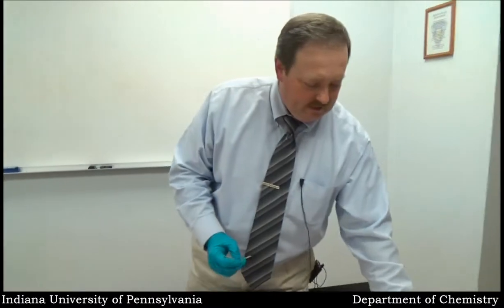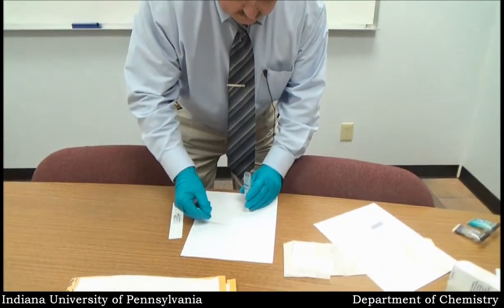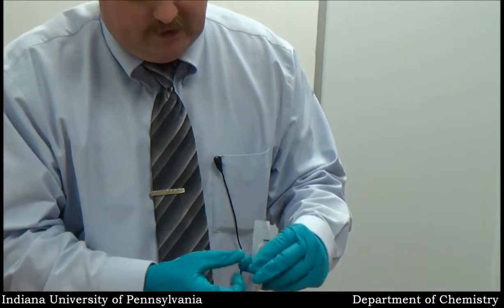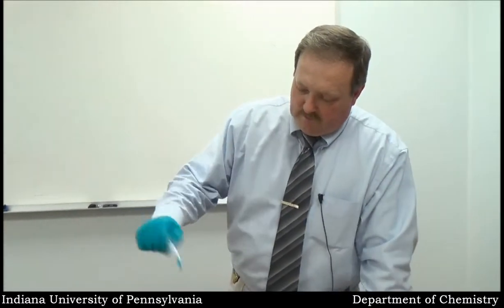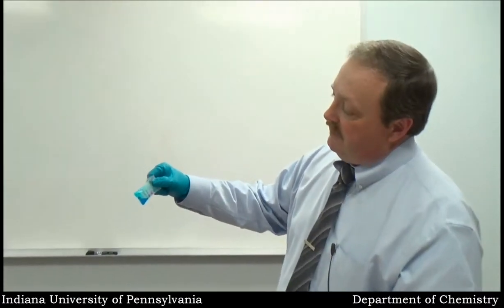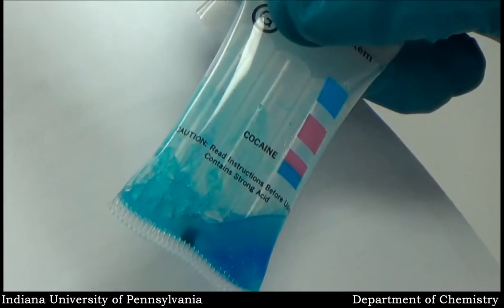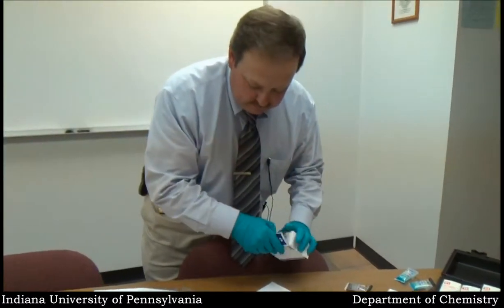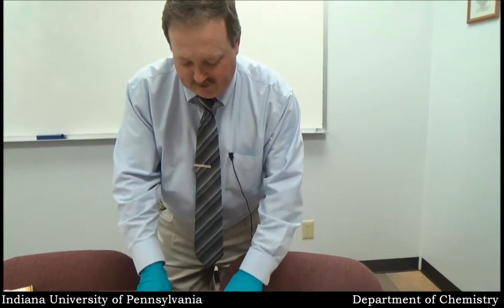CSI Presumptive Drug Testing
Presumptive Drug Testing